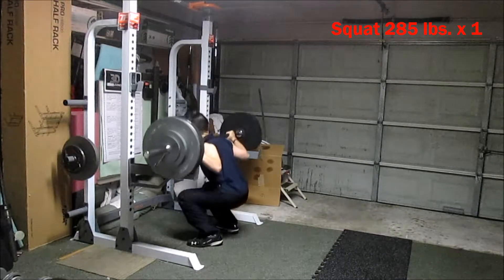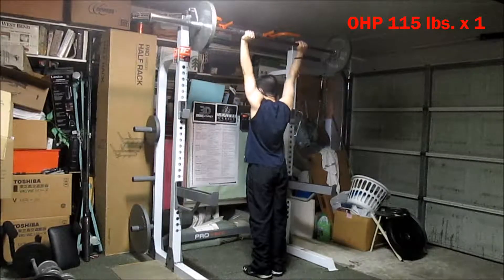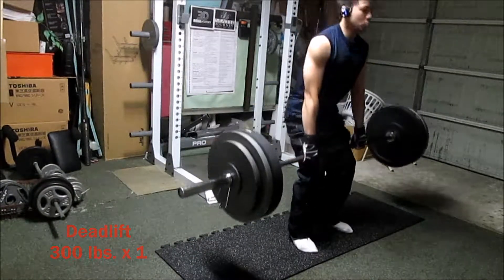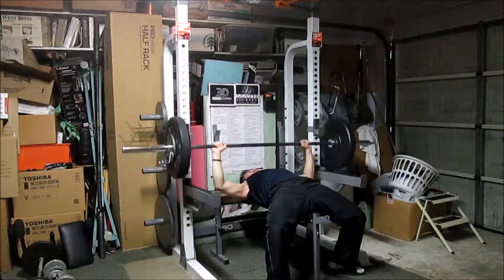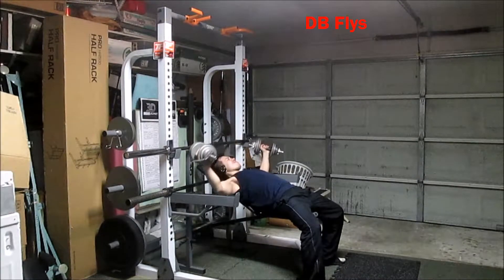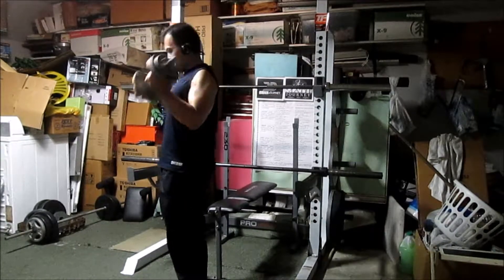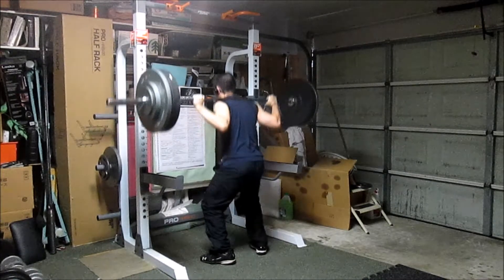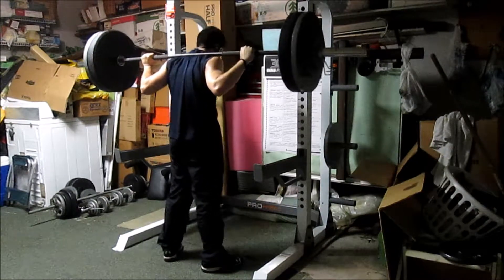Big 3 Lifts 7-30-17 Singles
Trying out 1 Rep Sets on the main lifts.